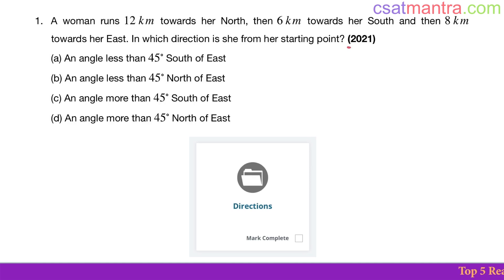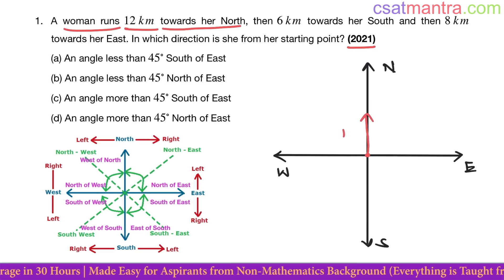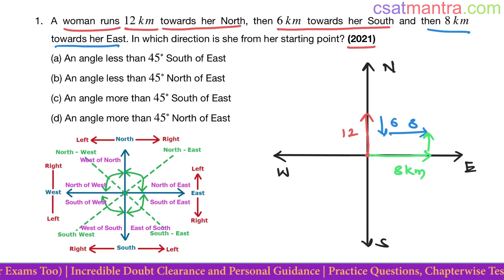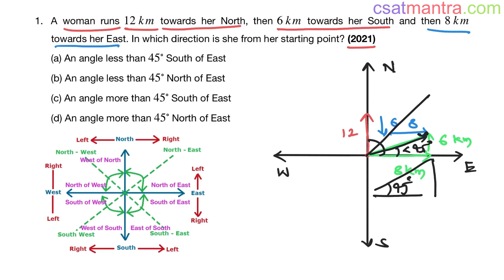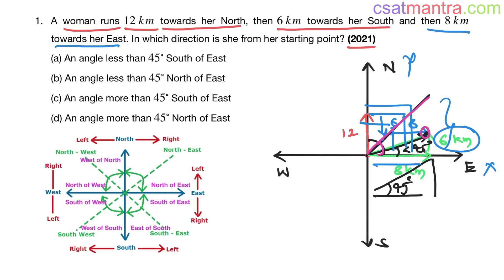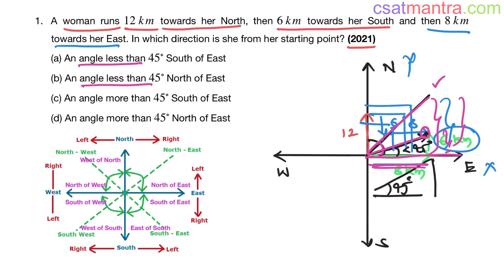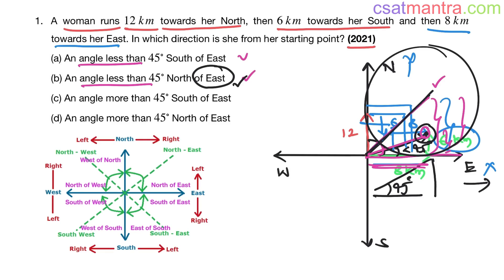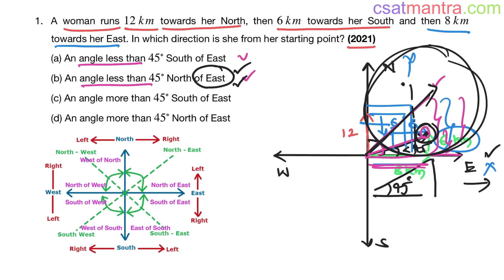A woman runs 12 km towards her North, then 6 km towards her South and then 8 km | CSAT MANTRA